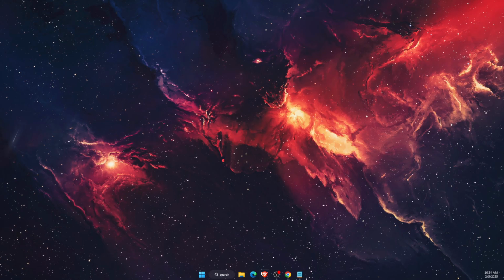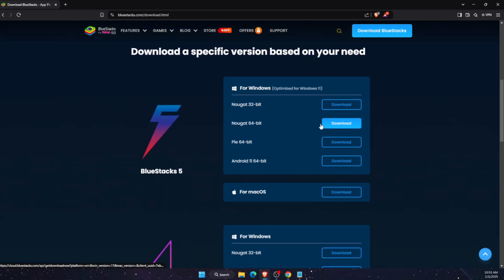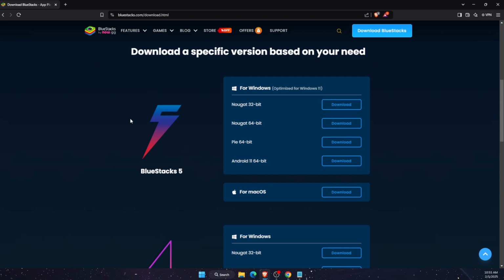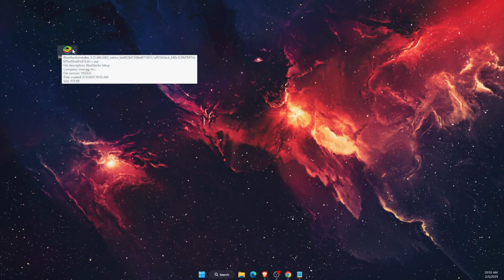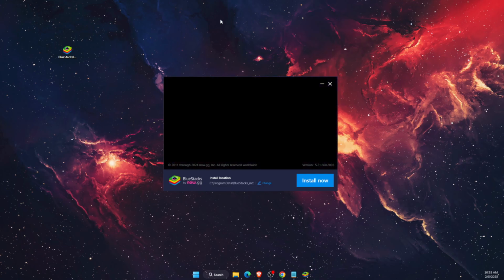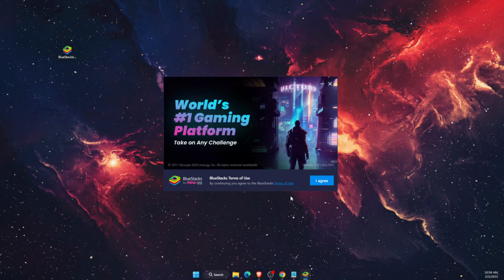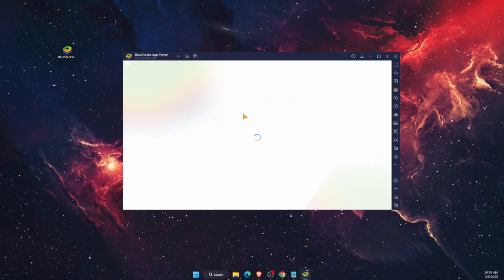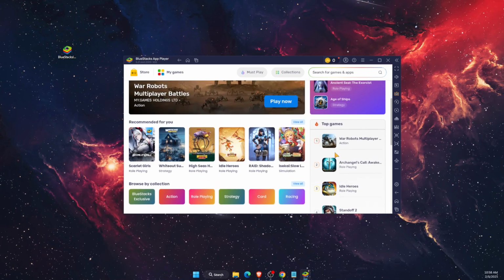How To Install BlueStacks On Windows 11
In this video I show you How To Install BlueStacks On Windows 11!